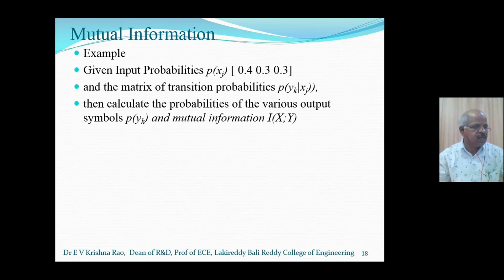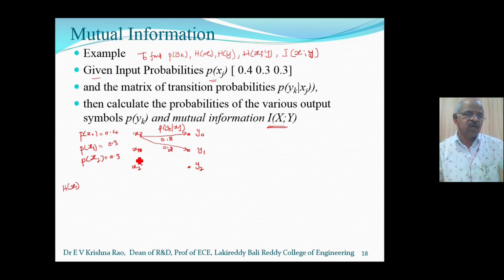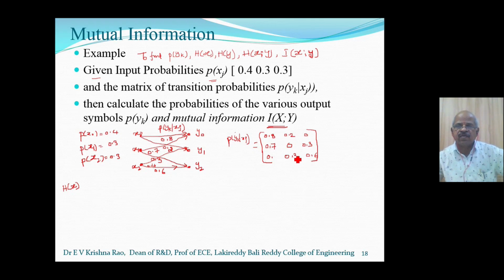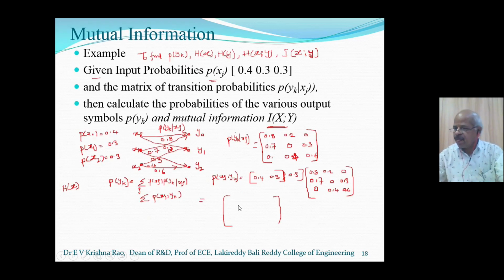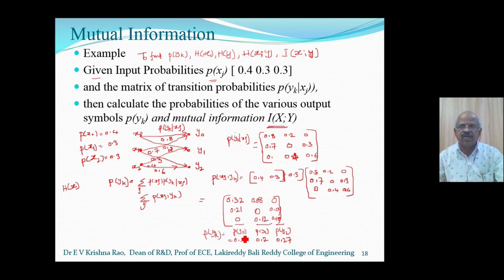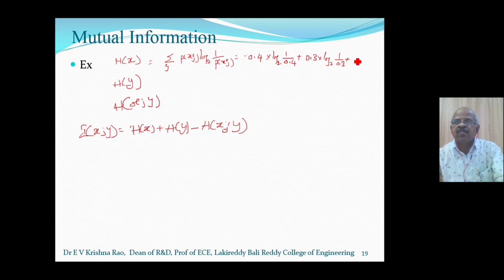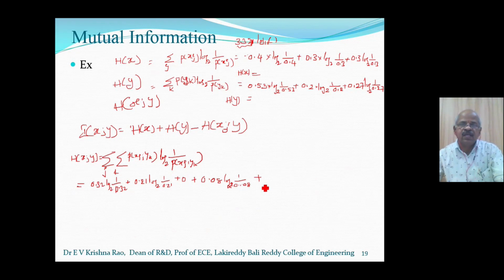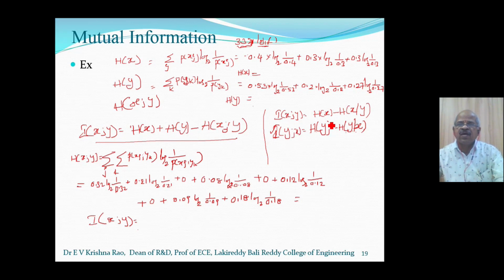10 Mutual Information Problem Solving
Mutual Information Problem - Solved Example